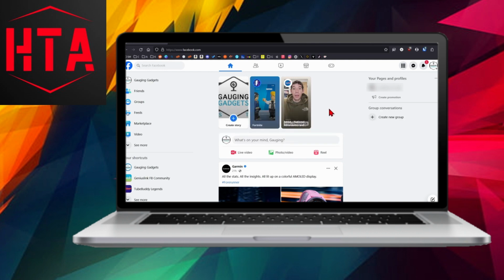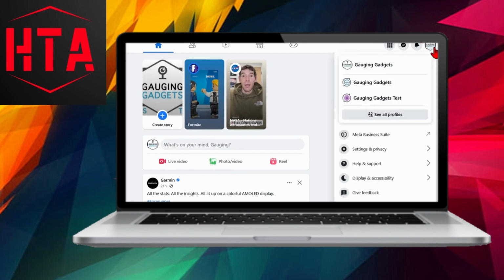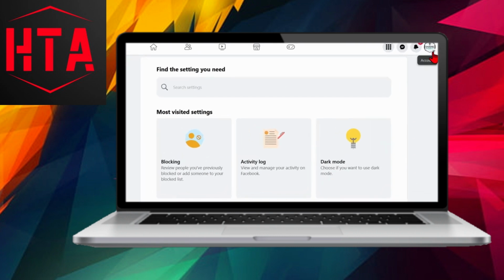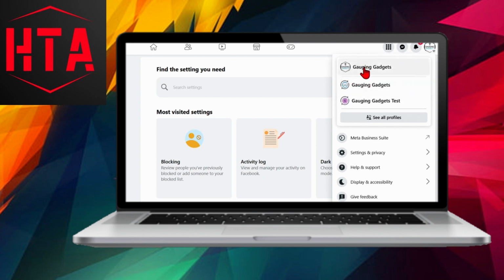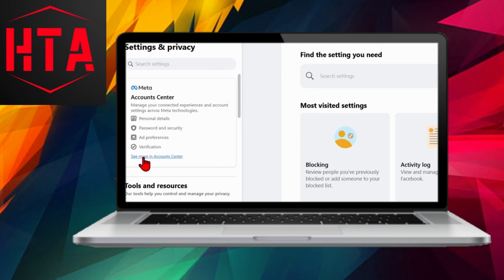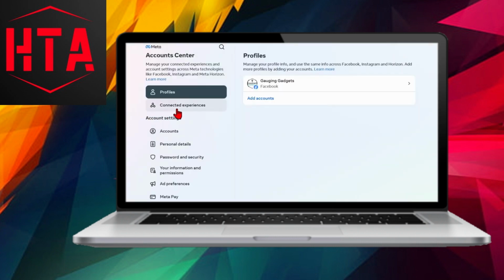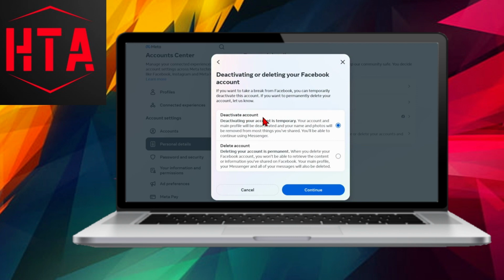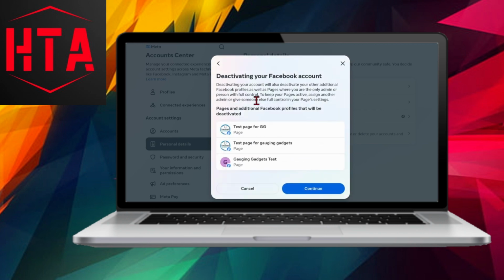How to Deactivate Facebook Account on Desktop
Facebook account deactivation
How to deactivate Facebook on desktop
Deactivate Facebook profile
How to temporarily disable Facebook
Disable Facebook account on computer
Facebook account removal steps
Turn off Facebook account desktop
How to take a break from Facebook
Facebook deactivation process
Steps to deactivate Facebook on PC
Temporarily remove Facebook account
Deactivate Facebook on desktop computer
Suspend Facebook account on desktop
Facebook account inactivity
How to disable Facebook on your computer
Deactivate Facebook for a while
Turn off Facebook profile on desktop
Facebook account pause on PC
Steps to stop Facebook account on desktop